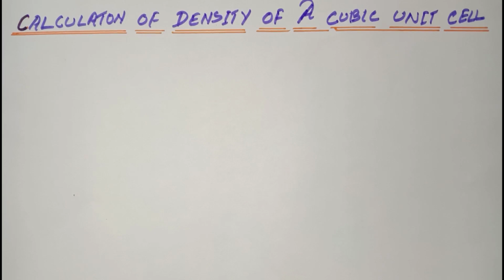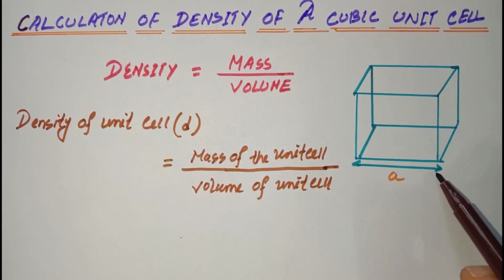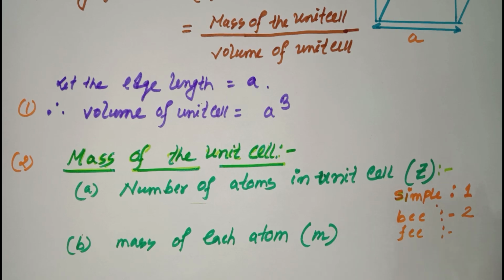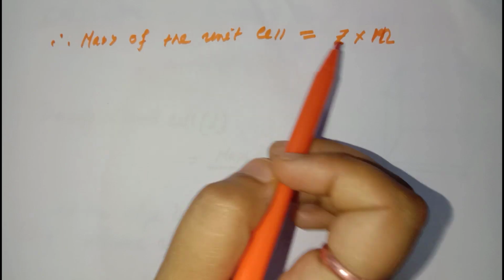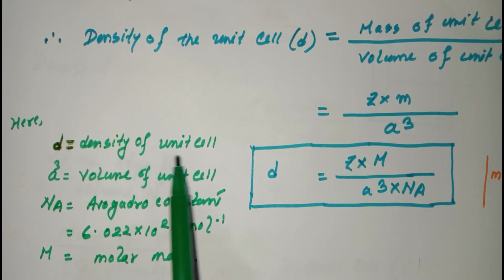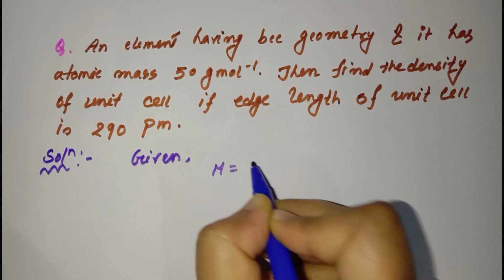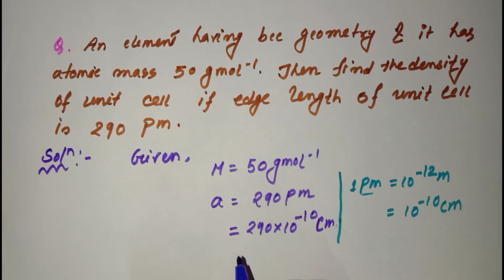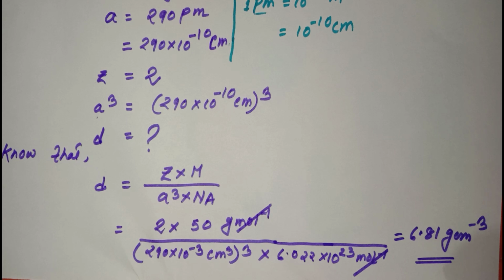How to Calculate density of a cubic unit cell || with Solved numerical